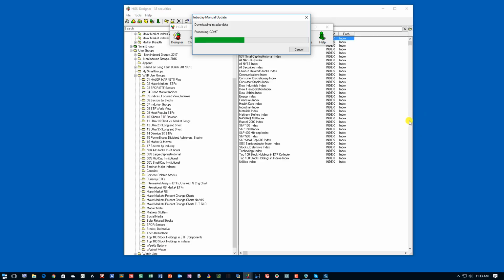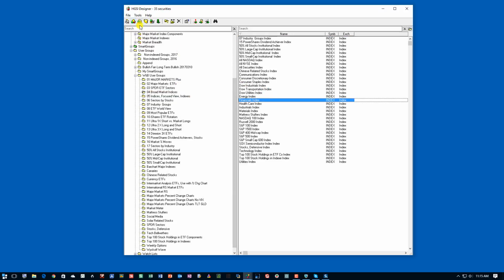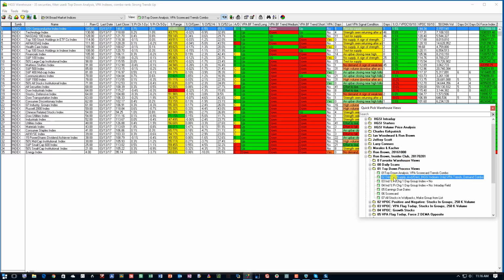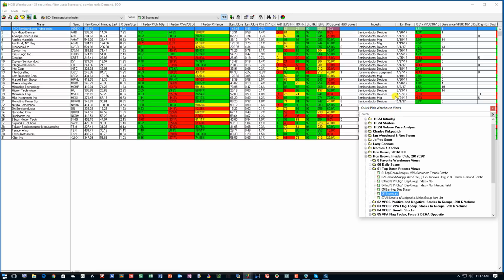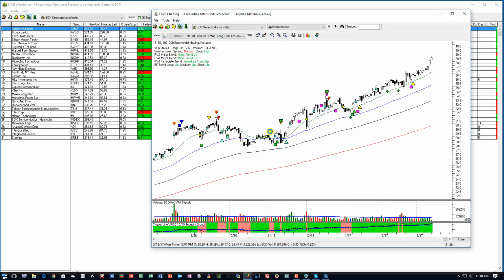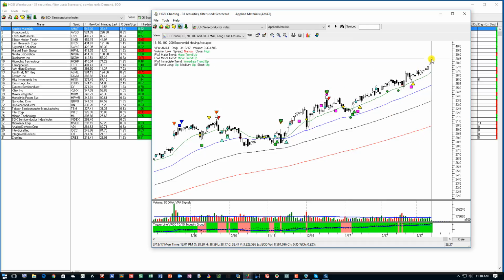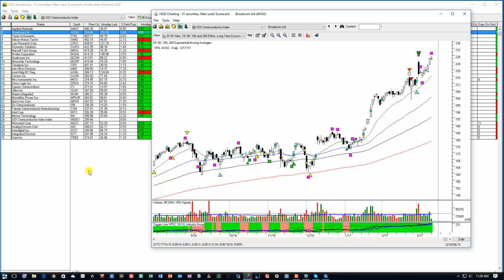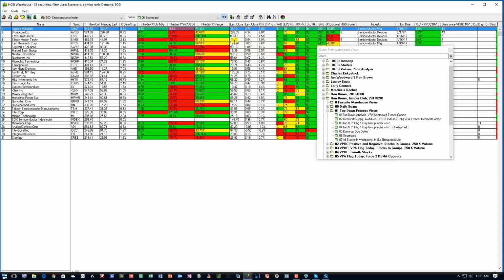Five Minute Market Analysis for Intraday Strength, March 13th, 2017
5 minute market analysis to determine where the strength is in the Broad Market Indices.